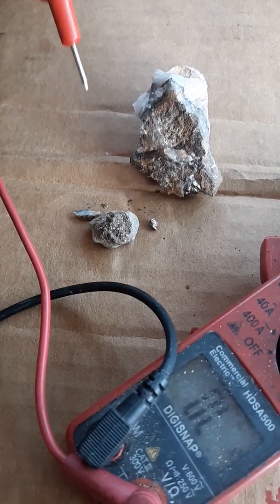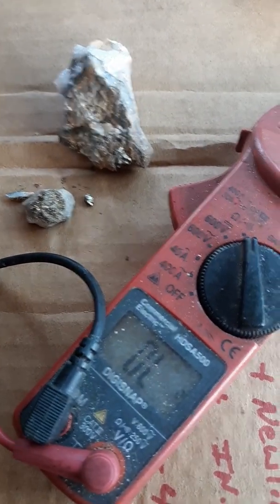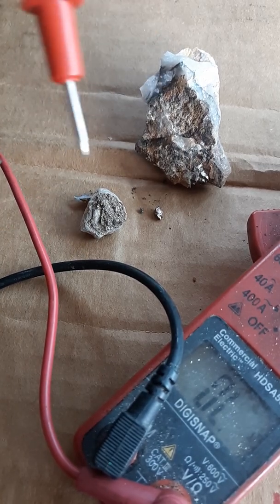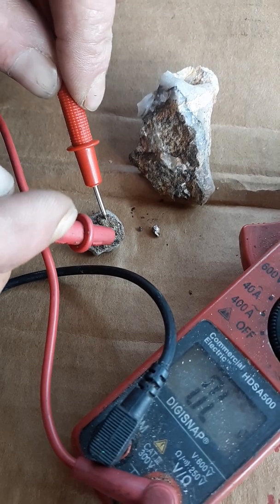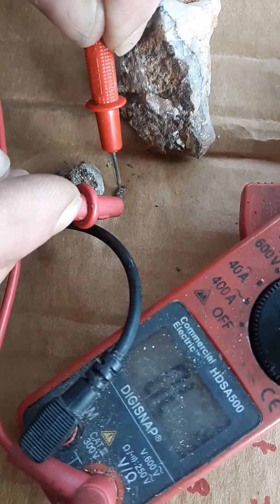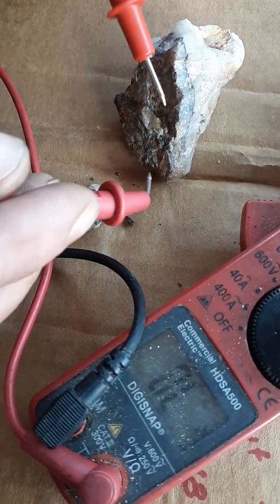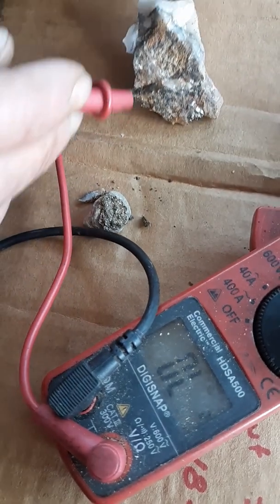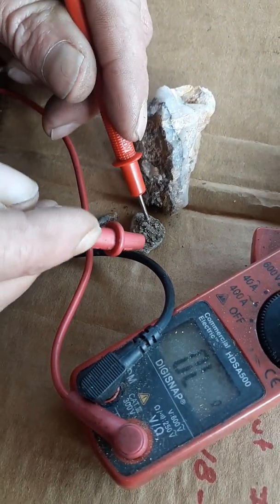Gold vs Pyrite 2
Using volt meter to test for gold